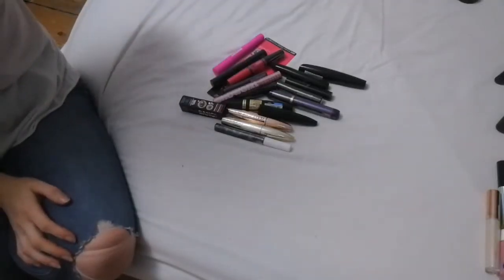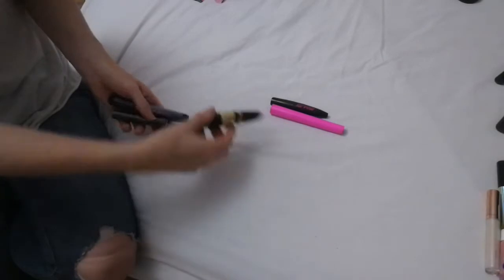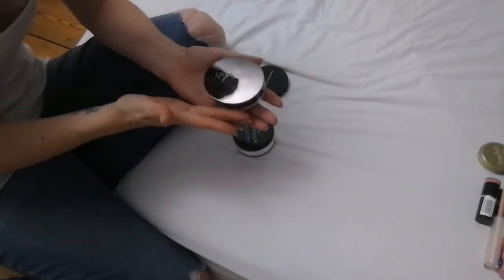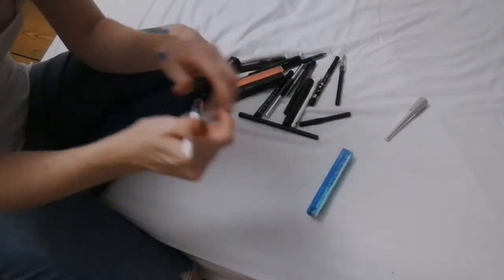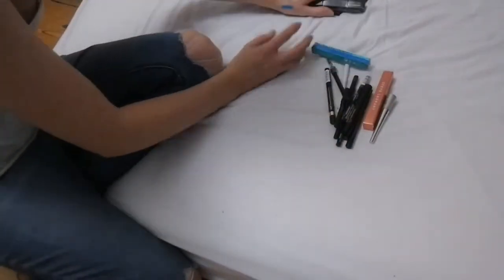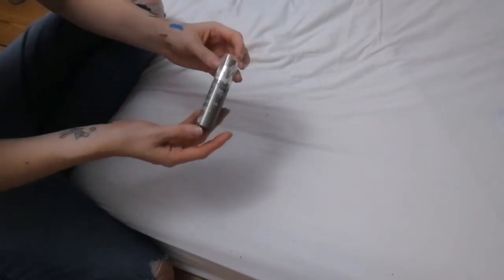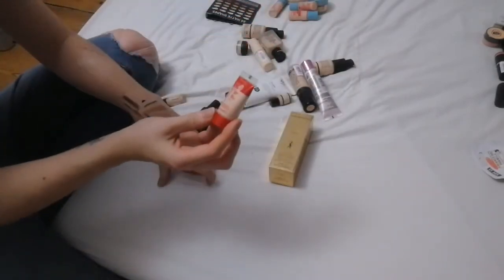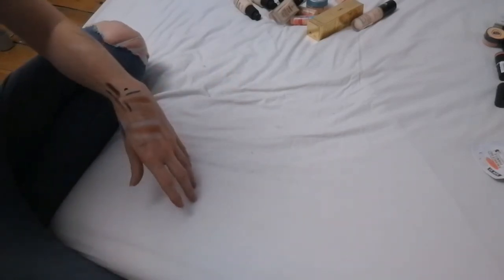MAKE-UP DECLUTTER PART 2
Hellooooo Lovelies,

Today is my makeup declutter part 2

I got this idea from the lovely Lucy Purtface as we are both hopefully moving house soon!

All my items will be listed on depop for a short time check them out now! UK buyers only please for the time being :
Lottie .

All views in this video and any of my others are all my own, I purchase the products with my own money and I test them so you guys can see just what I think!

New videos: Mondays, Thursdays & Saturdays with a few extras here and there!

Subscription Box Links, money off for you and some goodies for me! Win win!! 💖: